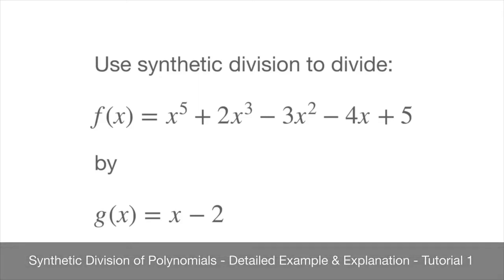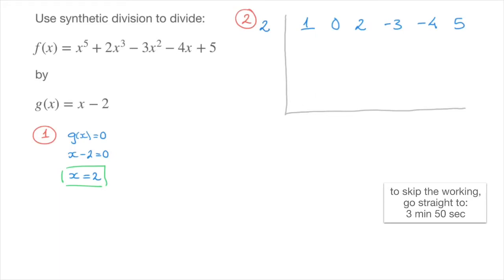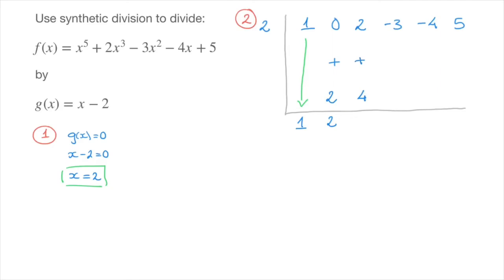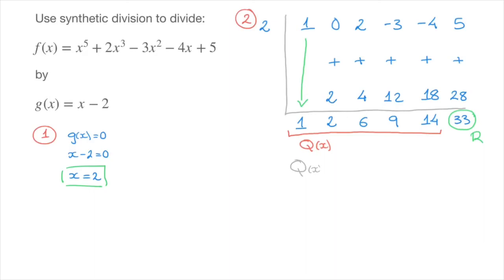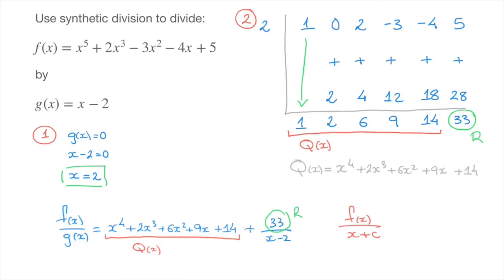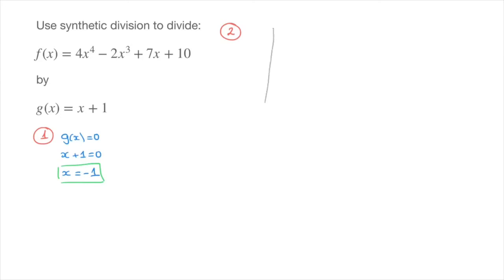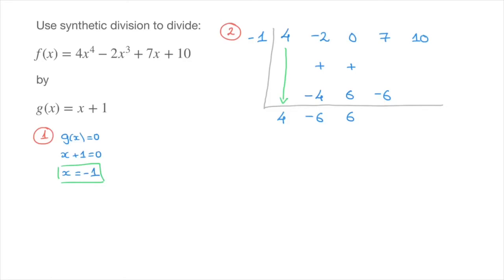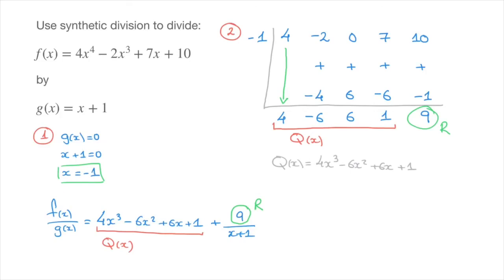Synthetic Division of Polynomials - Detailed Example & Explanation - Tutorial 1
We learn how to divide a polynomial by a linear, x + c, using synthetic division. The method is clearly explained by working through two detailed examples. Examples seen show cases in which the linear's x coefficient equals to 1, the other scenario, dividing by ax + b,  is shown in Tutorial 2.